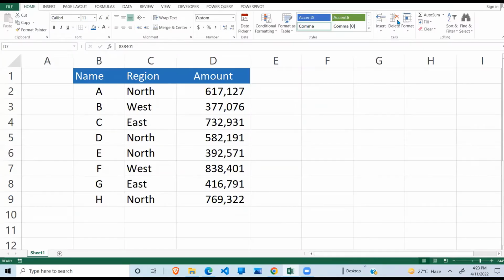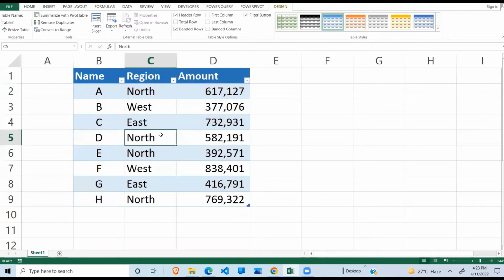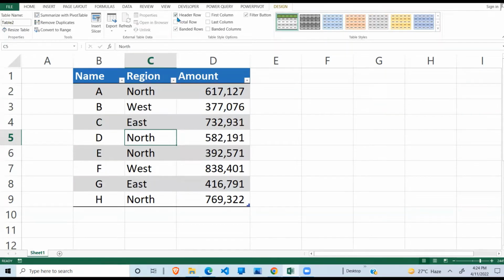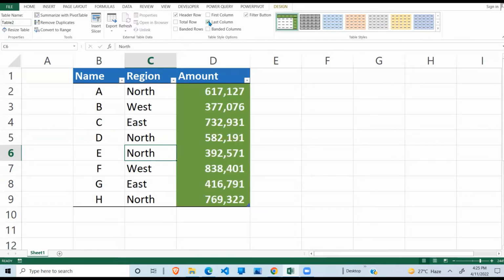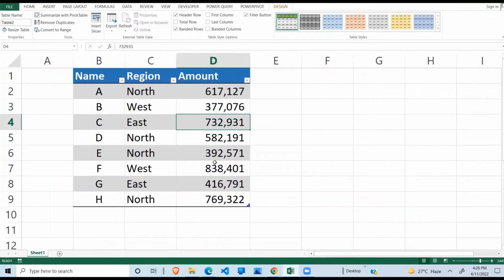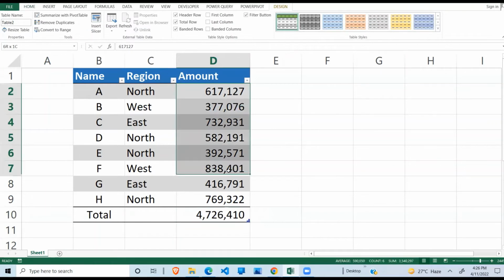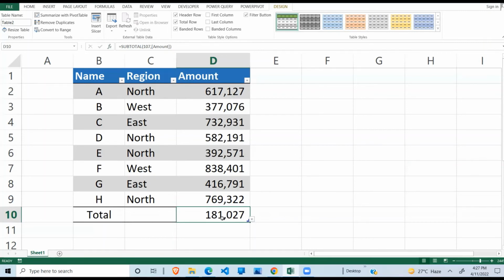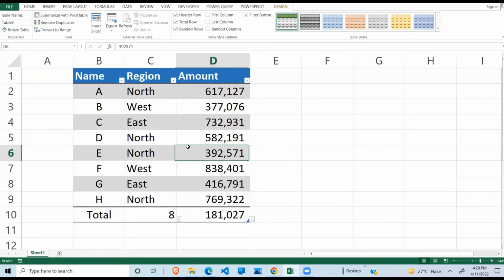Microsoft Excel -How to use a Basic Table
This videos demonstrate how to use a basic Excel Table. The benefits of using an Table include automate designs, easy access to calculated values like sum, count, standard deviation, sumif among others.